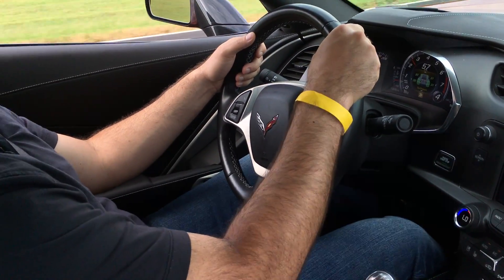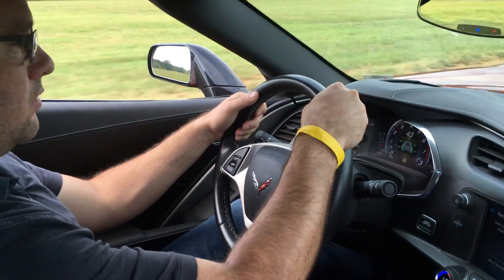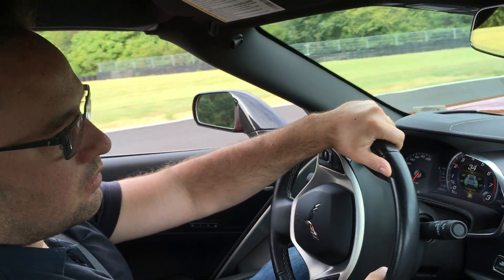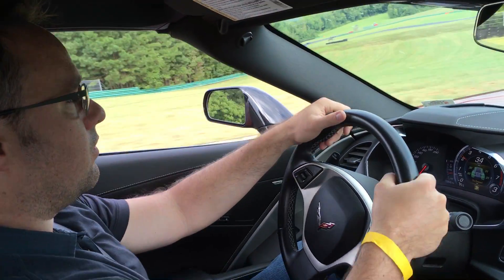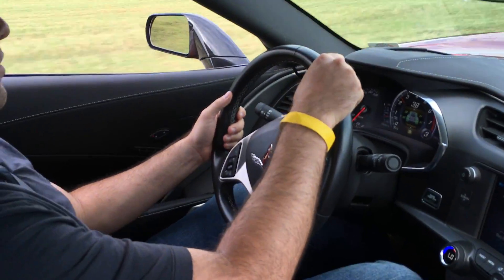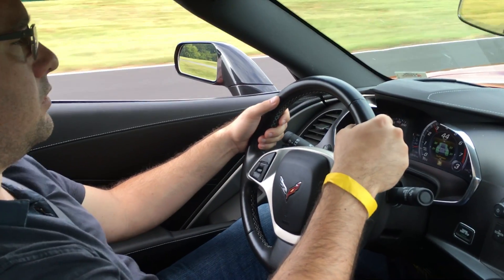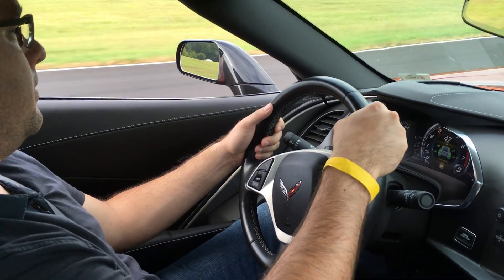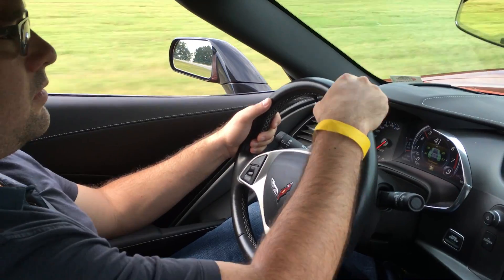VIR Parade Laps with Nate S Driving a 2015 Corvette